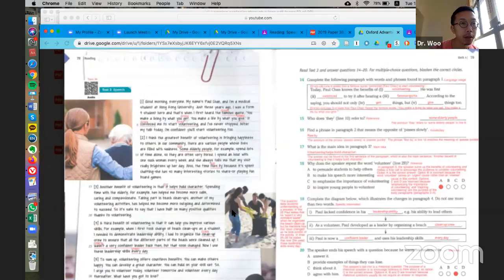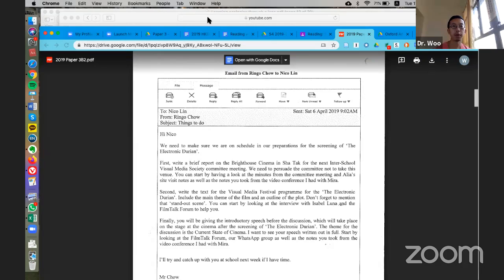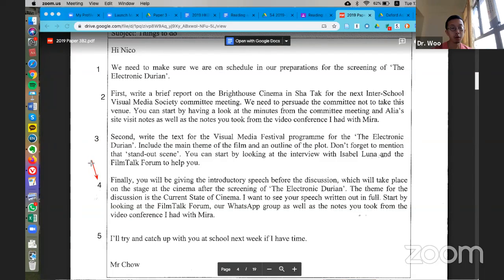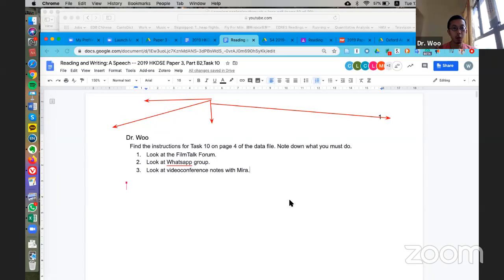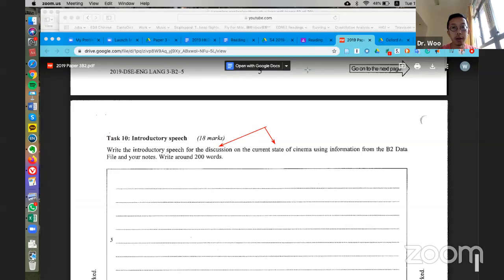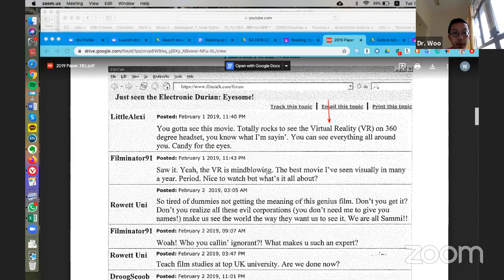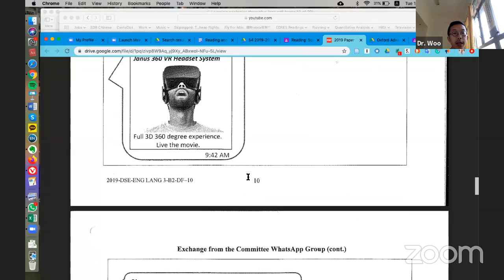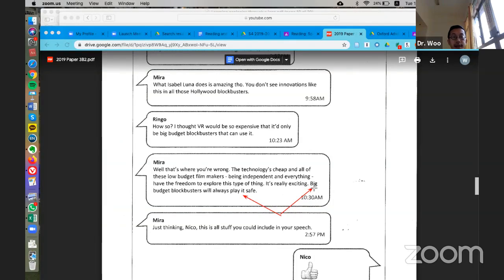Zoom Lesson 17.3.20: 4A 2019 HKDSE Paper 3 Part B2 Task 10 Writing a Speech